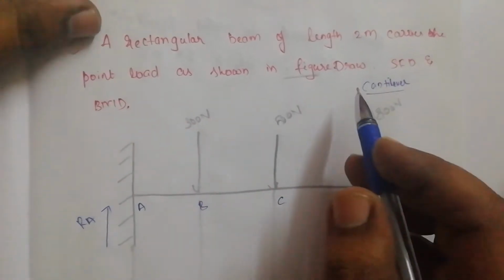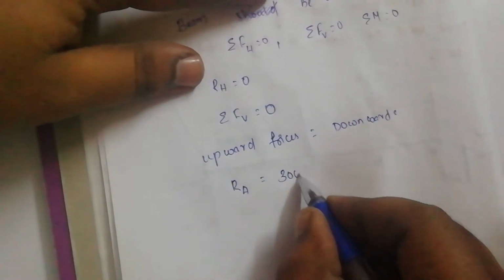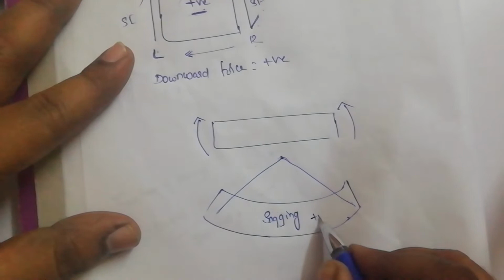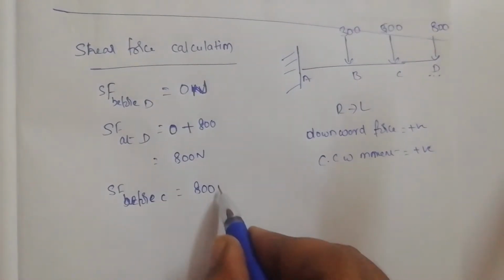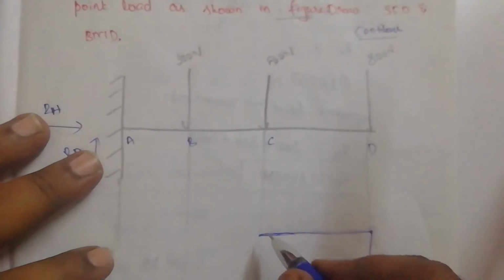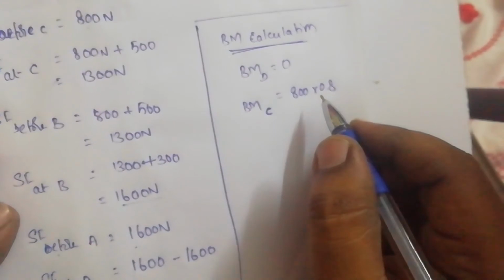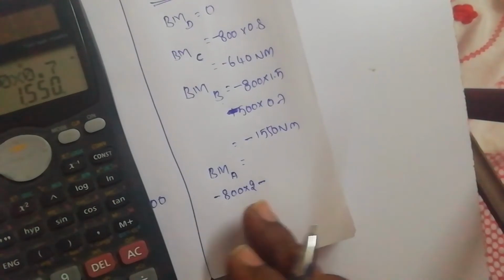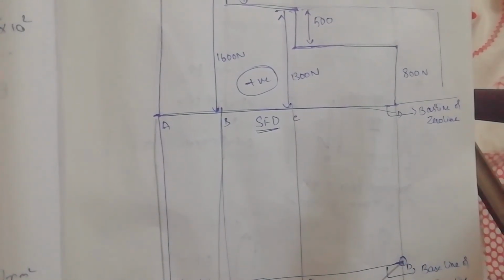Cantilever Beam with Point load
Shear and Bending Moment Diagram